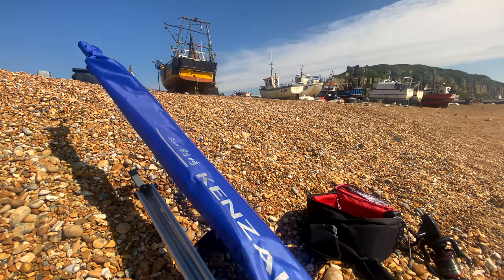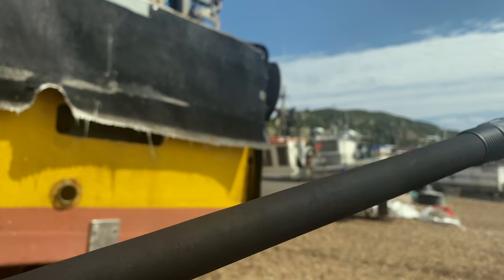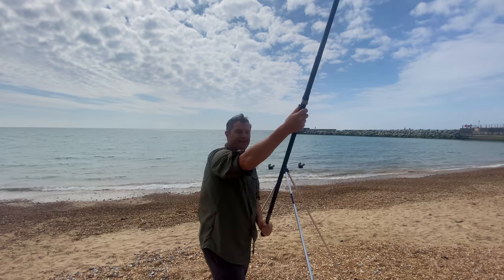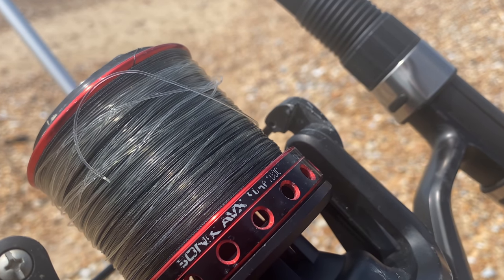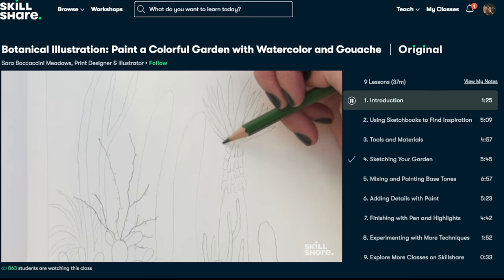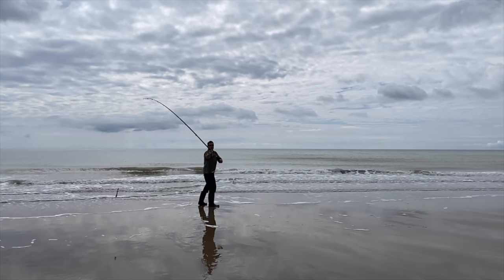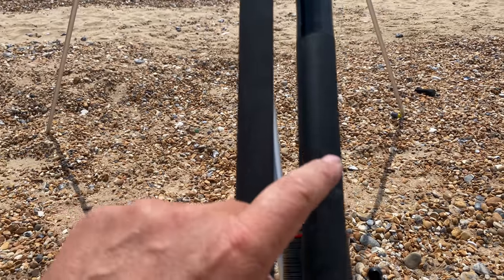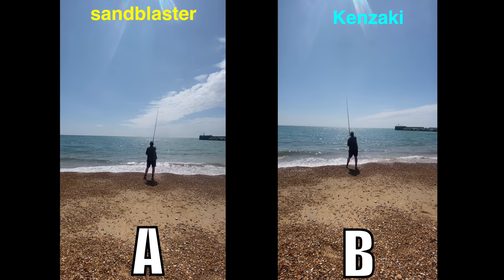THE best beach rod for Sea fishing - Review of the Kenzaki Surf rod. The Great British Surf rod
My unsponsored by Daiwa, unbiassed review of what i think is the best bang for buck Beach rod for u.k Anglers. It's what i've been waiting for.

0:00 Intro
0:52 The Tip sections of Kenzaki Surf rod
1:25 adjustable reel seat
5:23 Some beach goers dont know what they are doing
5:37-6:40 Skill share Advert
7:18 Compared to a continental surf rod colmic lunar
7:50 how to pendulum cast - kind of !
9:24 Spot the difference- £50 v £200 rod

Ive always been interested in getting the most value from products and there is a sweet spot where you can spend a bit more for diminishing returns. This rod is superb and i recommend you get it if you want a UK Beach rod that will cope with a range of marks , have a sensitive tip but a powerful cast.

 I don't get given rods to review i buy them myself and give personal opinions. I do not  even get a discount, thats the way it should be.
That said this rod is really as i've said - The best BANG for  Buck of any rod and ill include AFAW too
Yes, you can spend a bit more but i genuinely think this is the Ideal Great British Beach rod